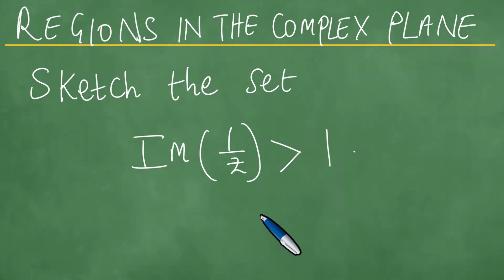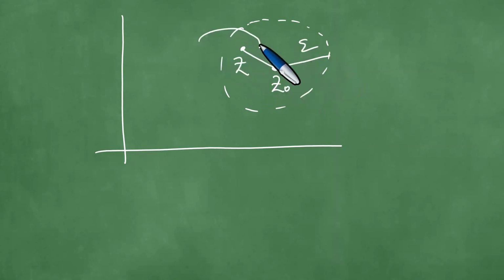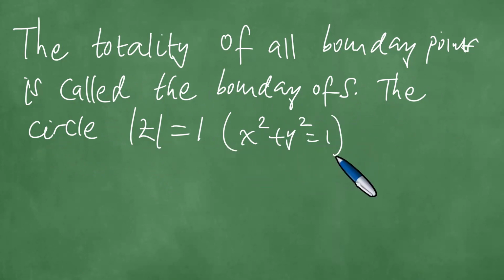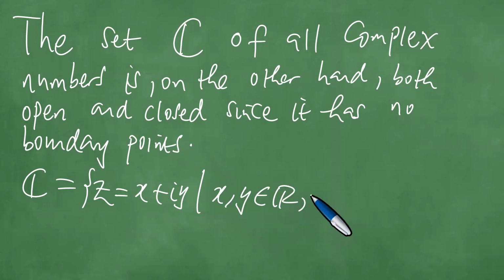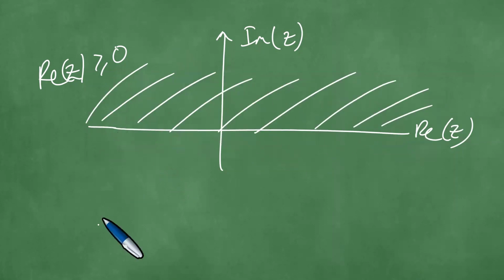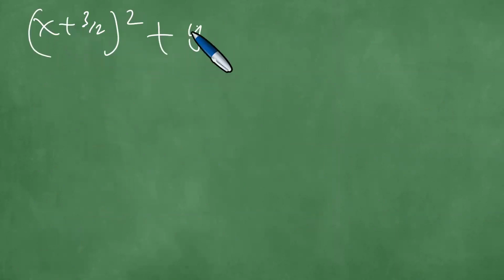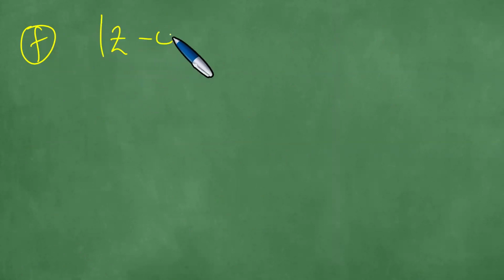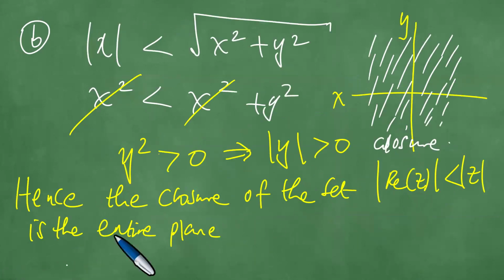MAT3705. Regions in the Complex Plane. Imaginary and Real Parts. Connected, bounded sets Open.